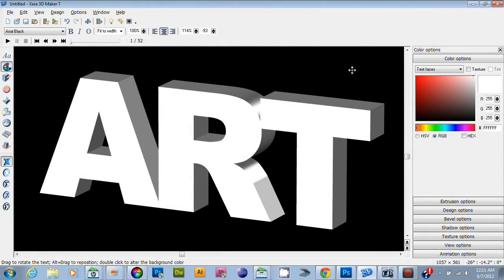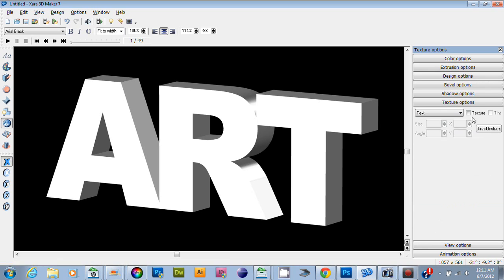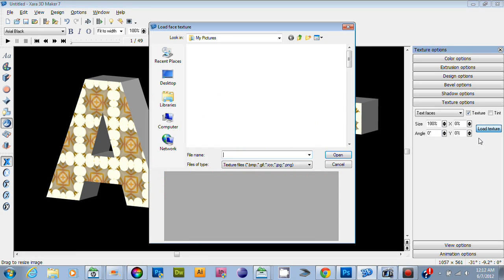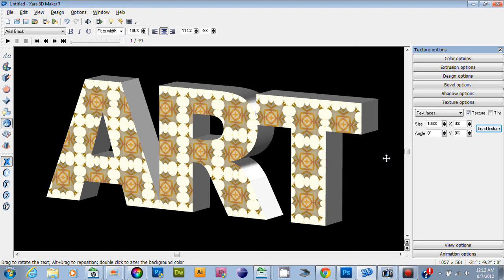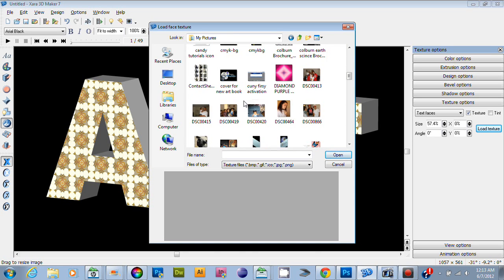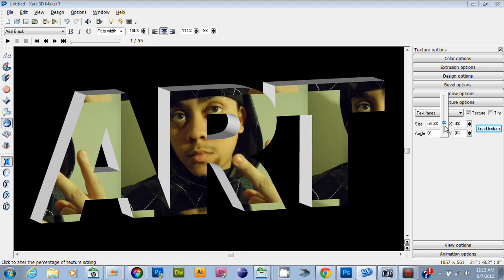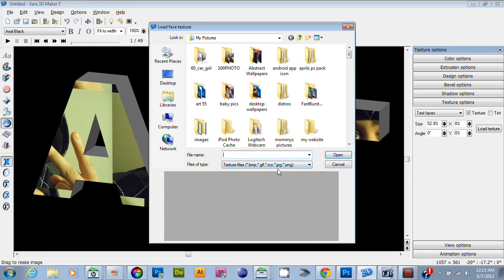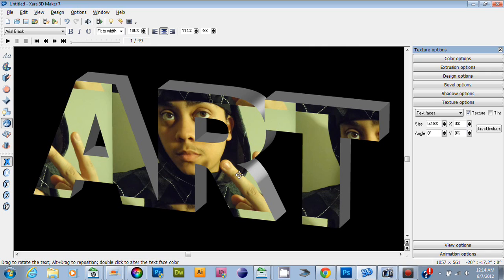XARA 3D7 adding texture to text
XARA 3D7 Adding Color 3d animation bluemike155 art how to tut Tutorial Photoshop Adobe advance adding texture to text